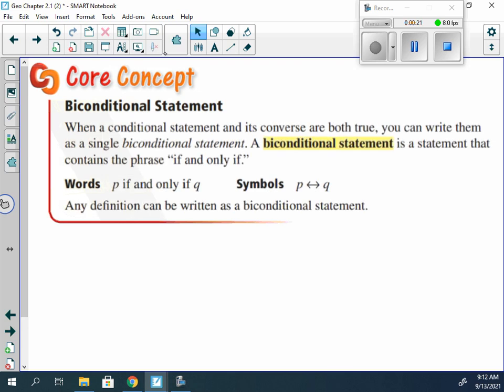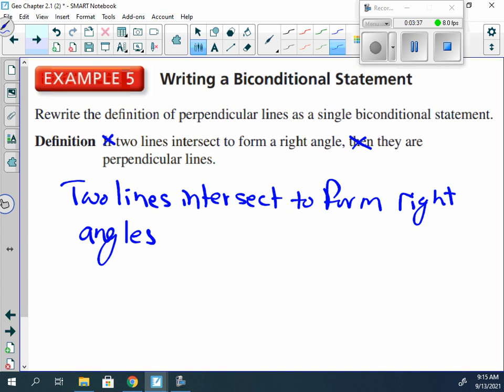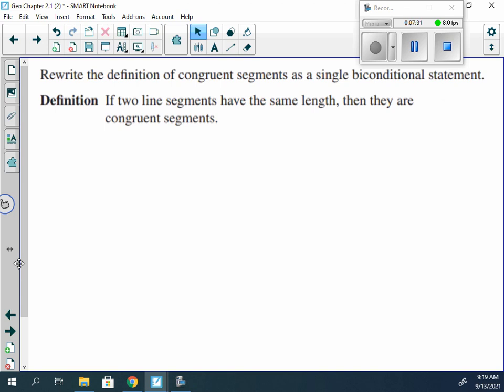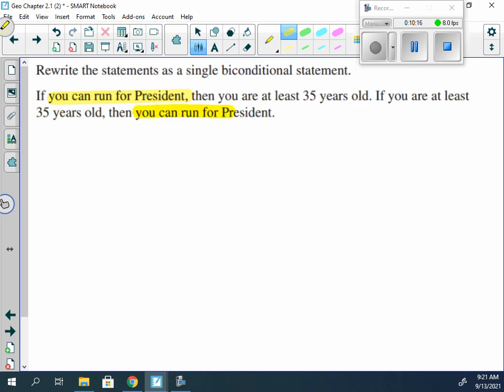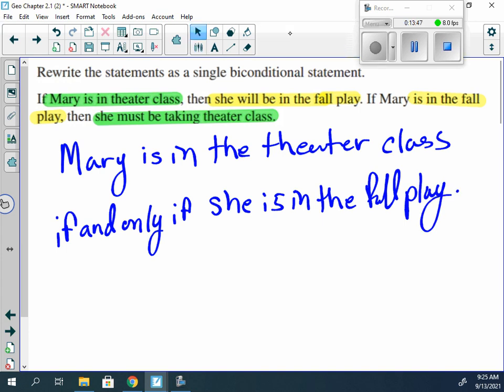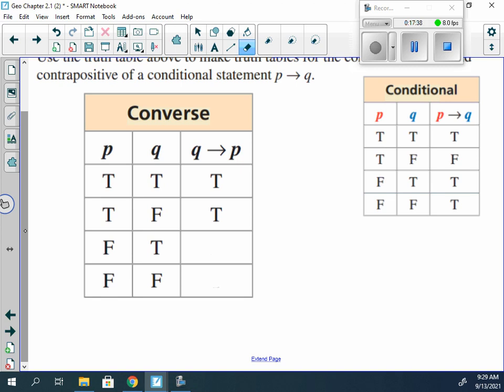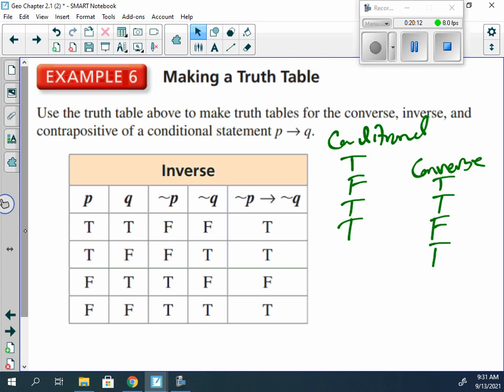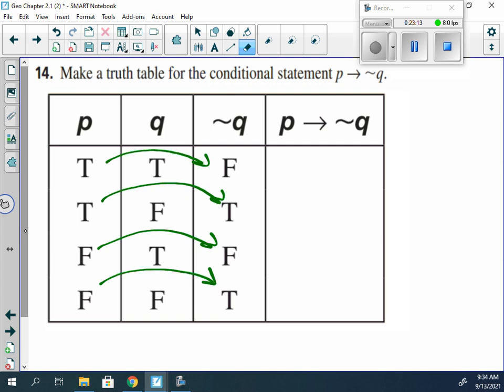Geometry Chapter 2.1 (2)